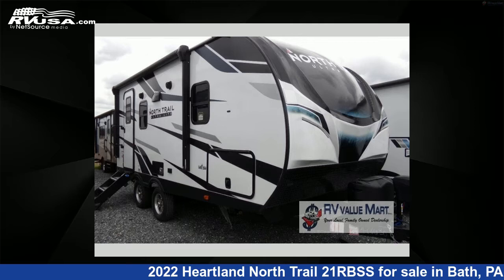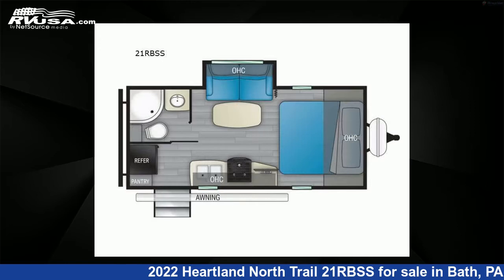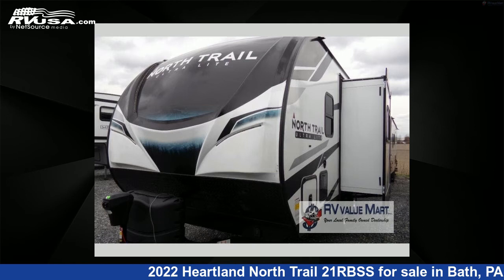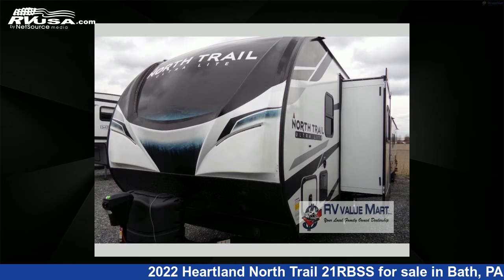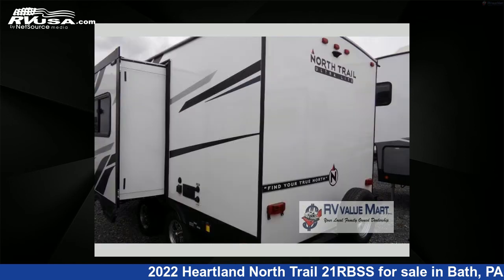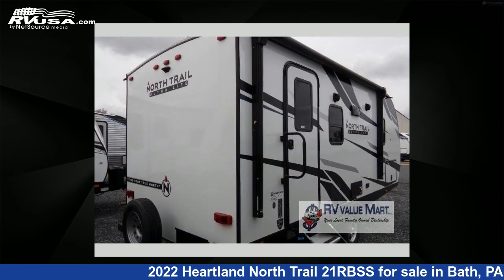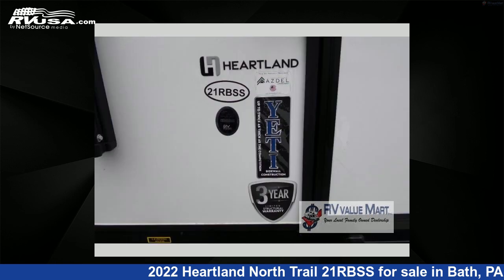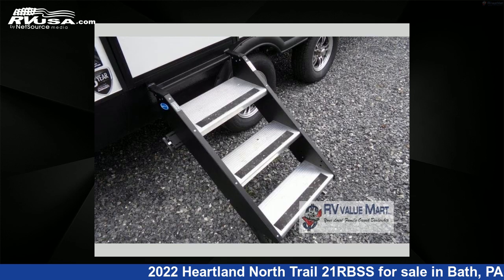Spectacular 2022 Heartland North Trail Travel Trailer RV For Sale in Bath, PA | RVUSA.com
This 2022 Heartland North Trail 21RBSS is a Travel Trailer RV. It is located in Bath, PA 18014 and is offered for sale by RV Value Mart. This New Heartland Is 22' 0" in length and features 1 slideout, a Crystal Bay interior, sleeps 3, Slideout, and 45 gal fresh water capacity..